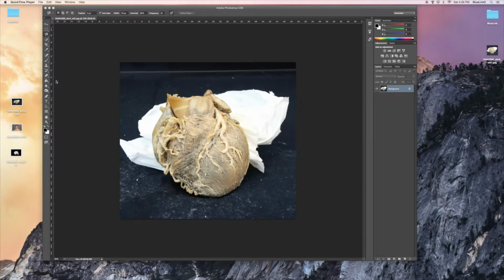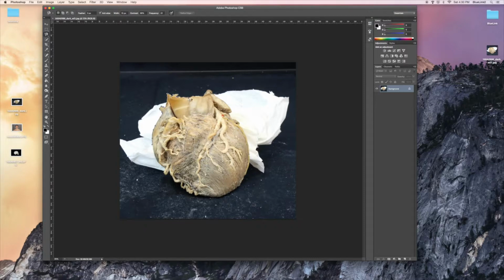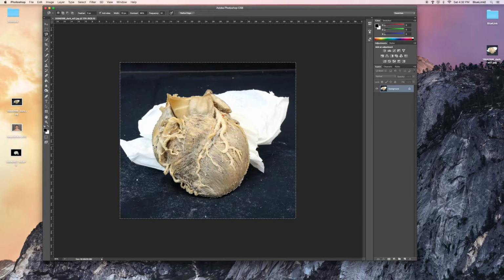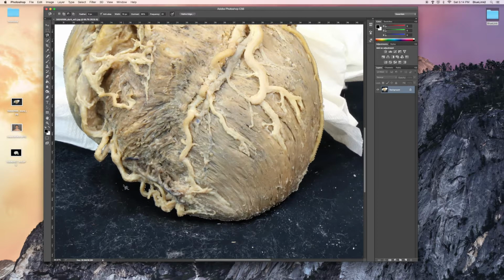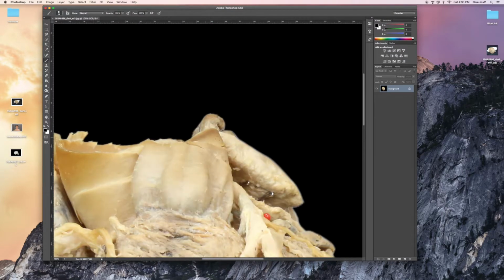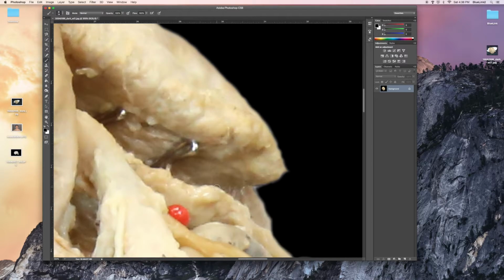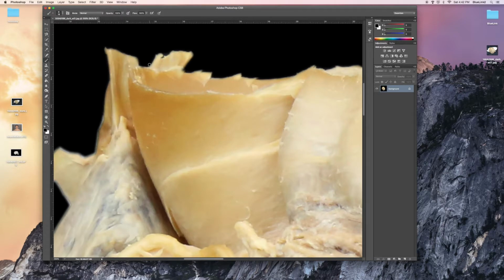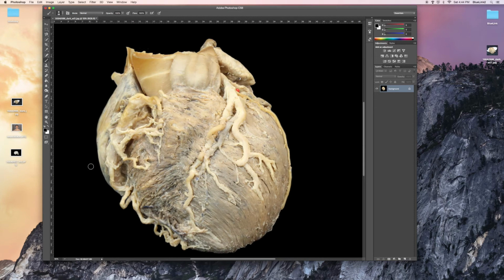Removing Backgrounds in Photoshop CS6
A how-to video from the BlueLink team on the basics of creating a solid color background using the magnetic lasso and paintbrush tools in photoshop CS6.